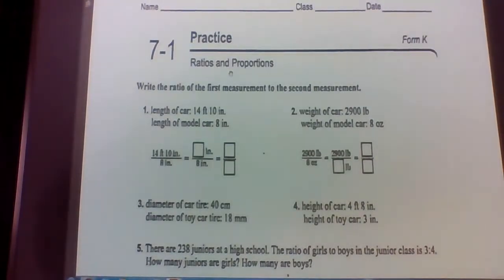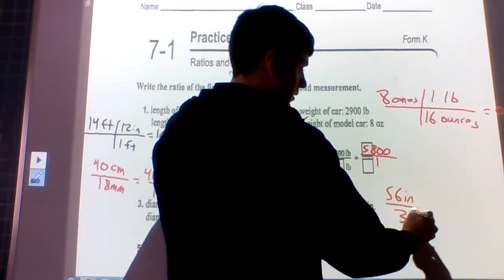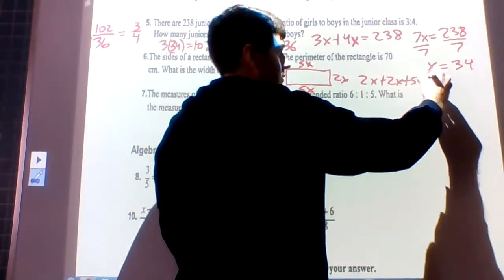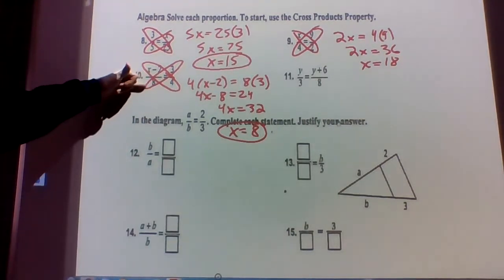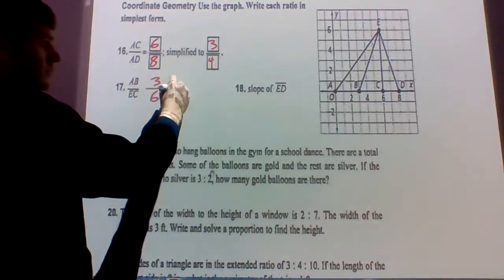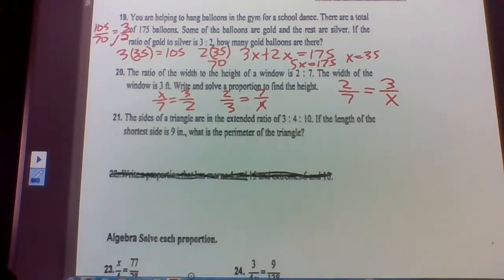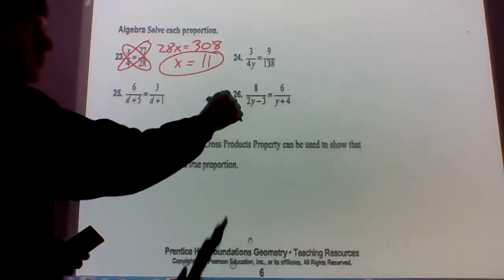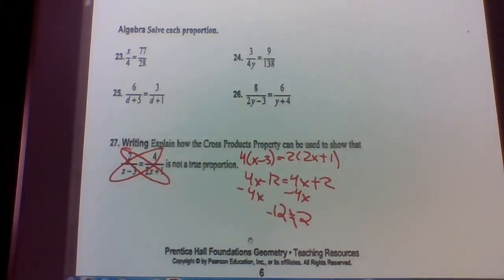Ratios and Proportions Practice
Practice 7-1 from in class on ratios and proportions